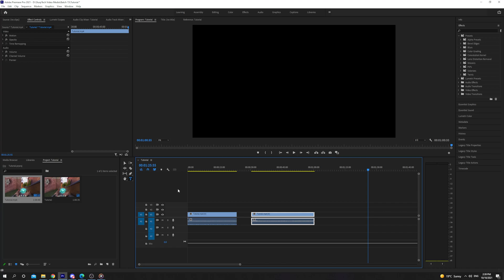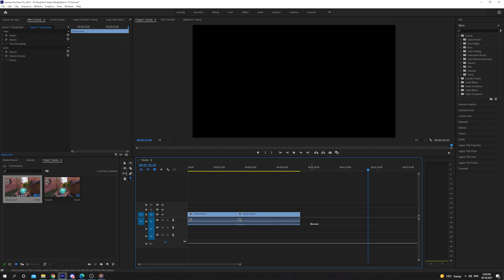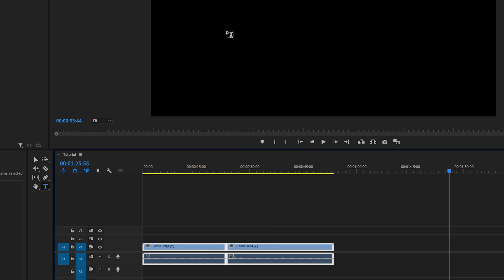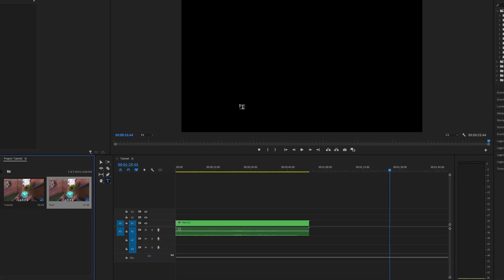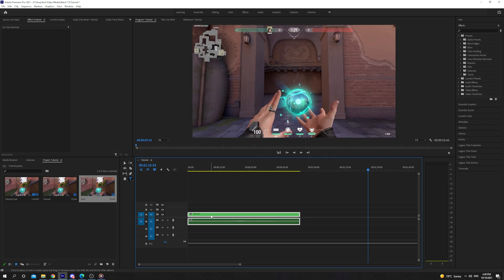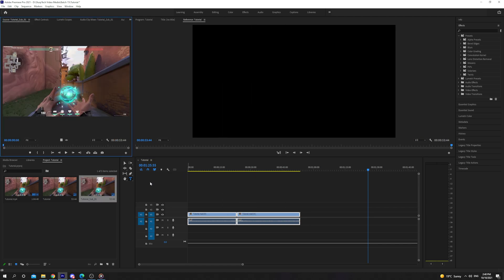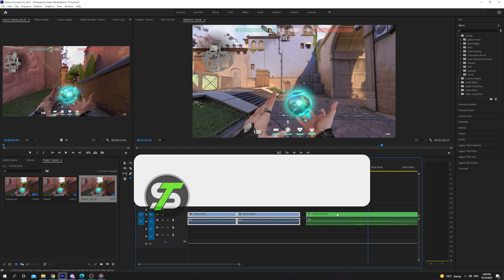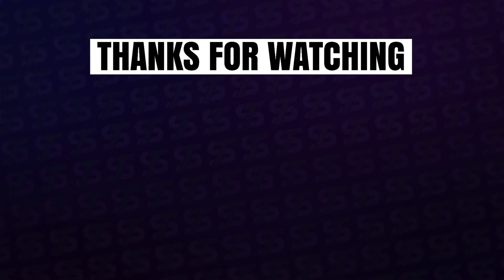How to Join Videos Together in Premiere Pro CC (Merge Clips Together)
Videos can be joined together in Premiere Pro through the use of nesting. When video clips have been nested they will be joined to make one video. Double clicking on a nested layer will reveal the merged videos in a sequence which can be changed and edited at any point. The changes made in this sequence will affect how the joined videos look in other sequences that the nested file is in. To nest videos you will need to select all of the layers you want to merge, right click and choose “Nest”. The selected videos will instantly be replaced with the new merged sequence.

Videos can also be joined by grouping the layers. This method will still keep the selected clips as separate, however, they will all be joined together and move as one. This method is useful if you plan on moving the videos around the timeline to different positions, and want to keep them connected without accidentally moving a layer out of sync.

Clips can also be merged by making them a subsequence. A Premiere Pro subsequence is similar to a nesting, however, the clips selected won’t be merged in the current sequence. Instead the current sequence will stay as is, and the selected clips will created a new sequence which can be added as a merged video. Like nested videos the subsequence can be opened and edited at any point.